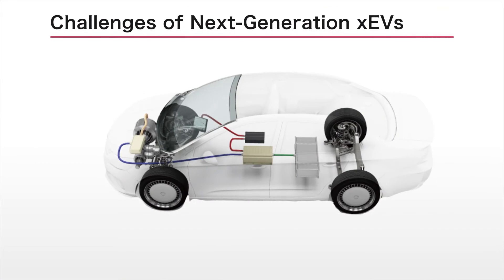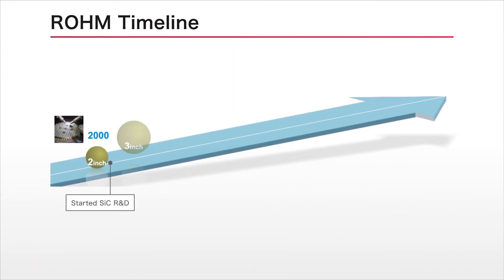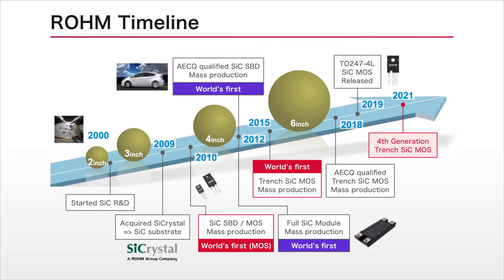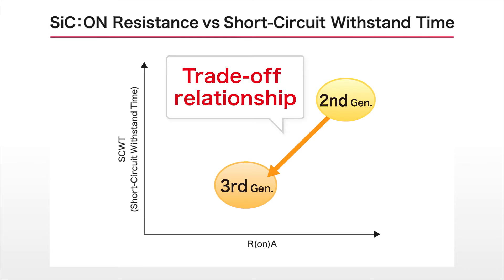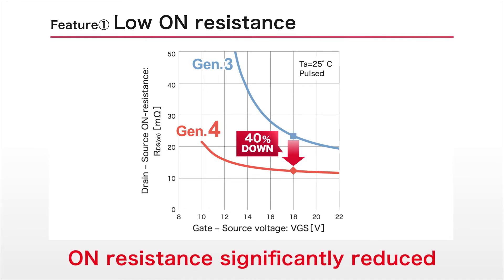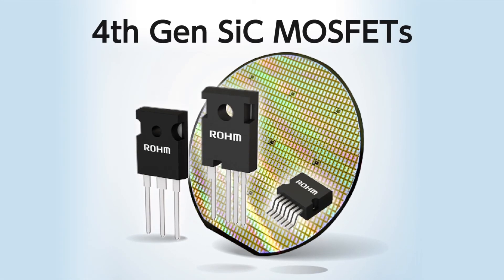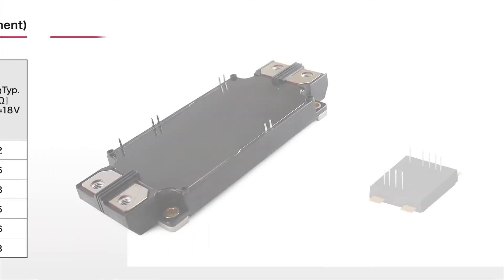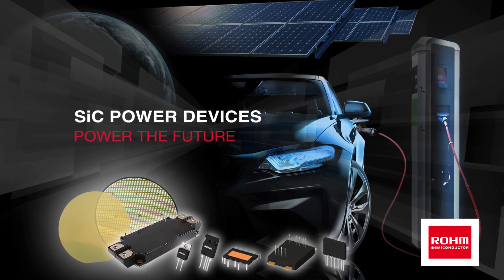ROHM 4th Generation SiC MOSFET and Power Devices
ROHM has recently released its 4th Generation SiC MOSFETs that deliver unprecedented ON resistance along with faster switching speeds to meet the increasing demands of the latest EV powertrain systems and power supplies for industrial equipment. Adopting a unique double trench structure allows ROHM to successfully reduce ON resistance per unit area by 40% over existing solutions without sacrificing short-circuit withstand time. At the same time, parasitic capacitance is significantly reduced, making it possible to achieve 50% lower switching loss. The lineup will be available in discrete package types as well as bare chips in both 750V and 1200V variants.